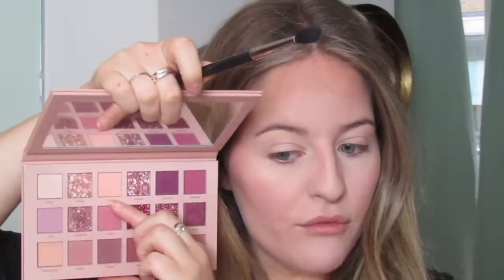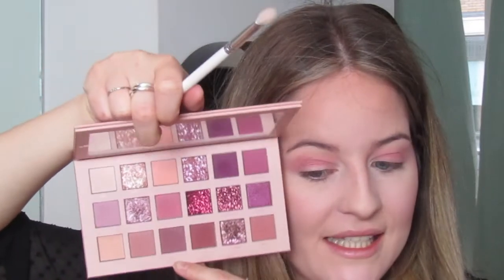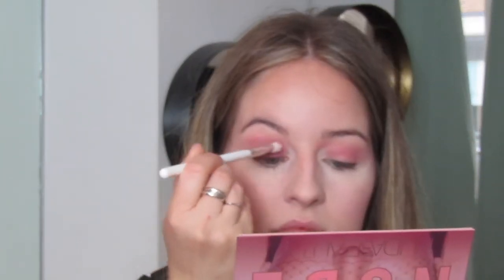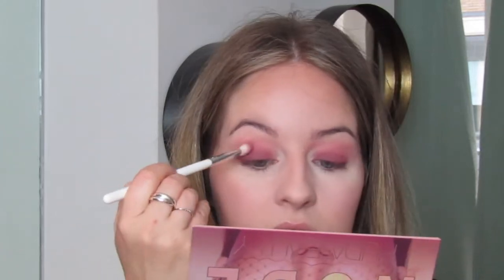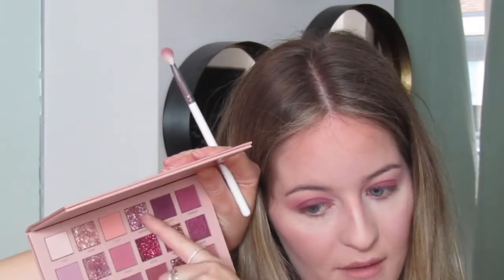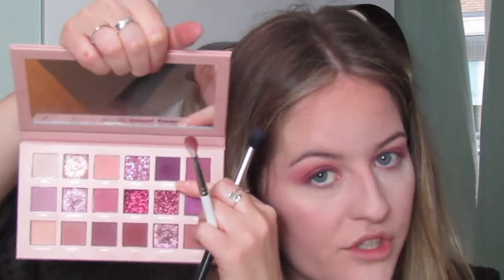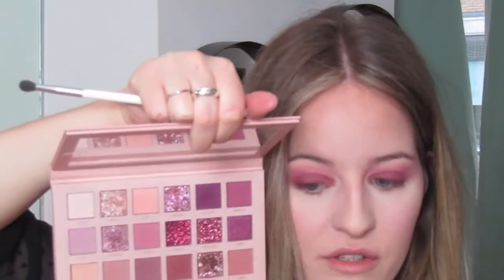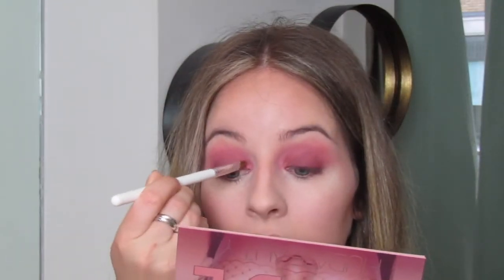HUDA BEAUTY - THE NEW NUDE PALETTE LOOK 2 | Becky Walker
Hello!! I have created a second look using the Huda Beauty New Nude Palette! I've gone for a darker purple smokey eye which is more of an evening look for me than the previous one. Don't forget to watch the other tutorials I have filmed using this palette! I love it.